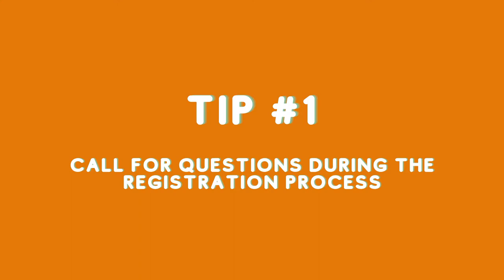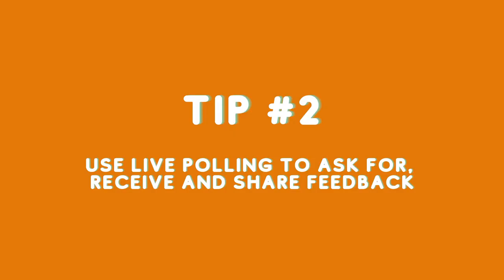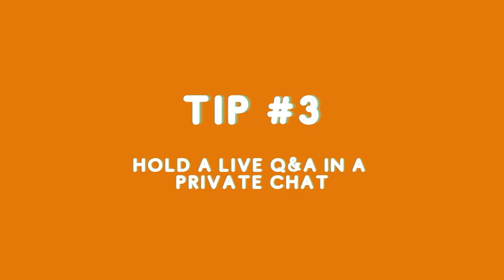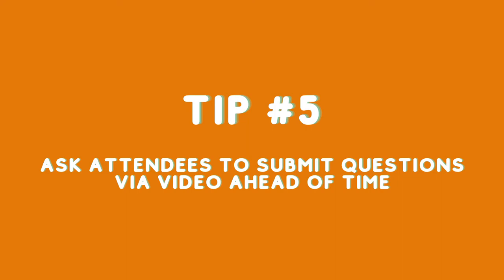Webinar Questions: Our 5 Tips to Take Questions During Your Webinar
Discover our 5 tips to take questions during your webinar!

Taking questions in a webinar matters. The way you take questions in your event will make the difference between a professional and an amateur event. You want to offer a professional webinar experience to your attendees and be able to answer as much questions as possible in a way that respects your brand.

Question sessions are great to boost webinar engagement but the main question is: what are your options when it comes to taking question during webinars?

We offer you our top tips to take questions during your webinar.

1. Call for questions during the registration process

Taking questions at an early stage can help you prepare for these questions ahead of time. This can also help you refine your webinar topic according to the feedback you receive from these questions.

2. Use live polling to ask for, receive and share feedback

Live polling helps to boost engagement during your webinar. Polls are a great tool to ask, receive and share feedback from your participants. You can prepare the poll questions in advance, offer defined questions and make the topic as interesting as possible. To spice things up, you can also pick a controversial topic to boost engagement during the session. Webinars can also be used efficiently for live voting and enables you to get a much more accurate read of the responses.

3. Hold a live Q&A in a private chat

Private Q&A chats are great tools to collect questions from the audience. Having a moderator or facilitator on board during the session will streamline your process and help you manage all questions while focussing on presenting.

4. Open up live chat to engage your online community

The open chat can help boost your webinar community and helps share more easily potential questions about your subject. This is particularly good if you are discussing non-sensitive topics.

5. Ask attendees to submit questions via video ahead of time

Video format is the best way to engagement with your audience ahead of time and ask for feedback before the beginning of the webinar. Ask your audience to record their question through their laptop of phone to facilitate the collection of questions. These questions can then be played during your webinar which shows your audience that you value the feedback provided.